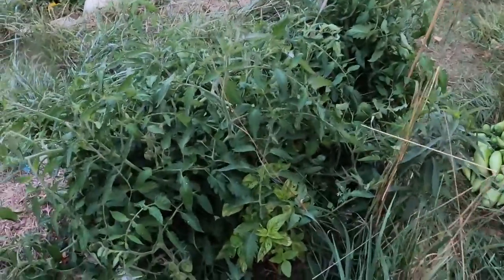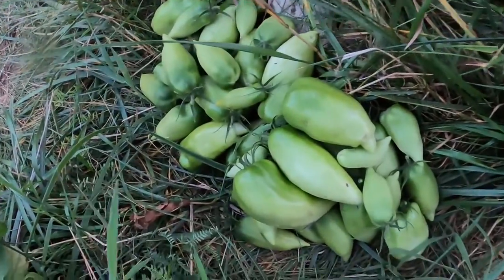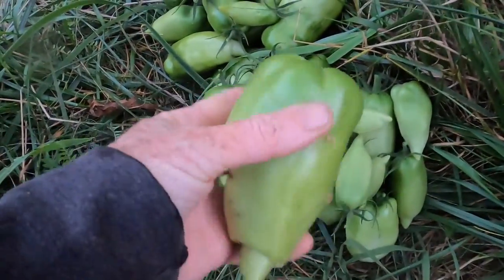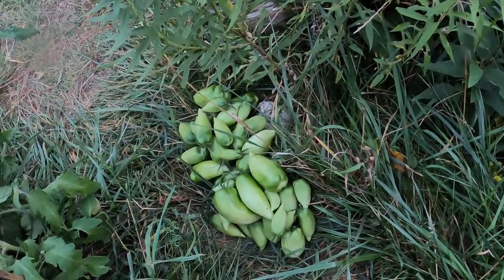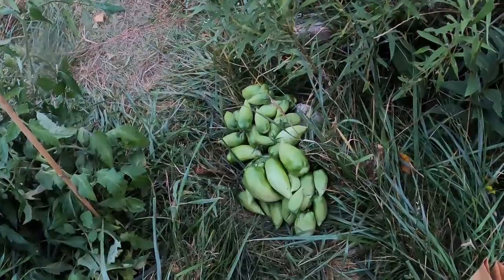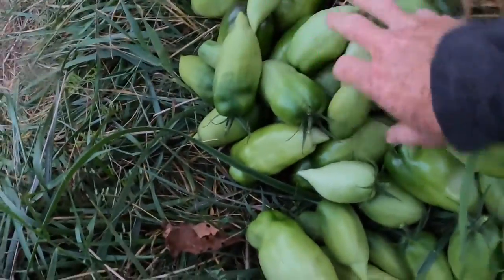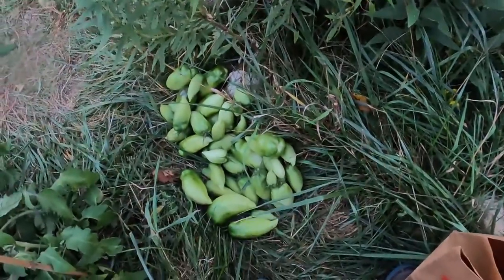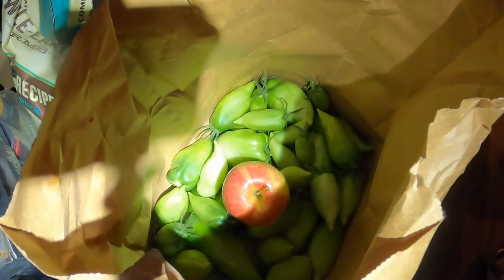Frost Coming in Hard, had to Pick Tomatoes While Still Green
Dipping below 30 at night now, had to pick green tomatoes if I wanted any this year